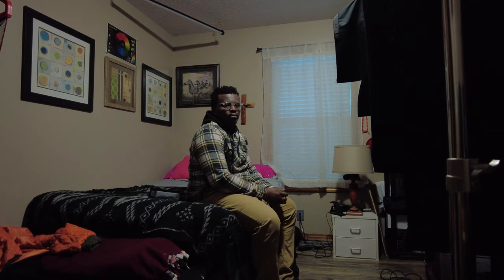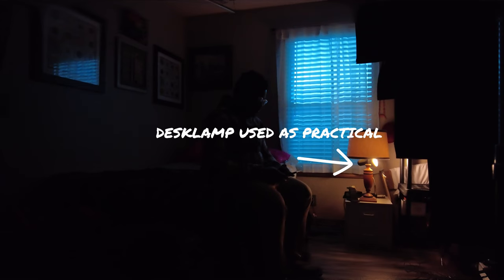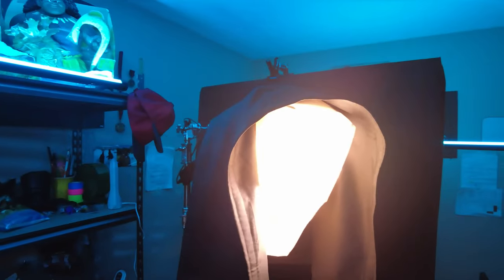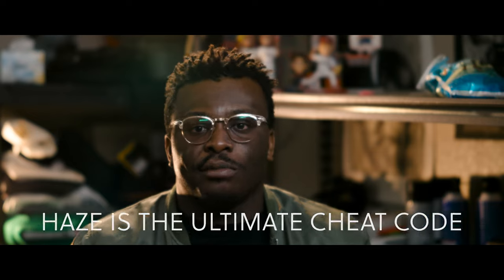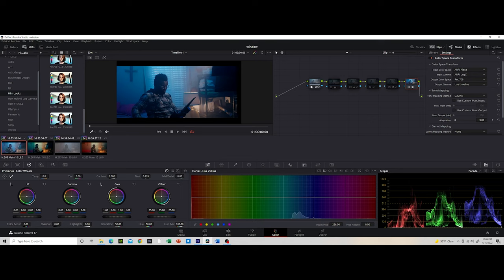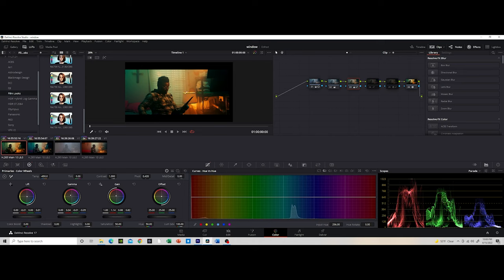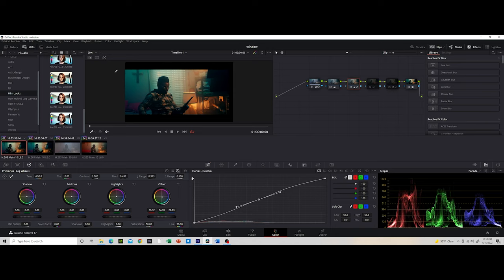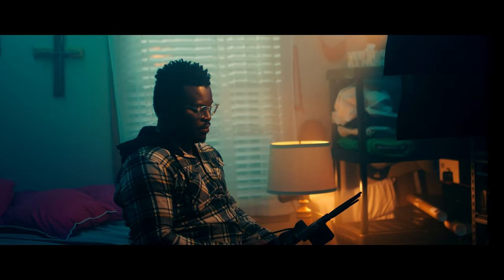HOW TO LIGHT FOR TEAL AND ORANGE COLOR SEPARATION